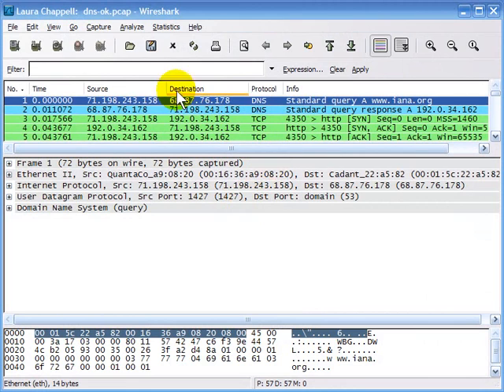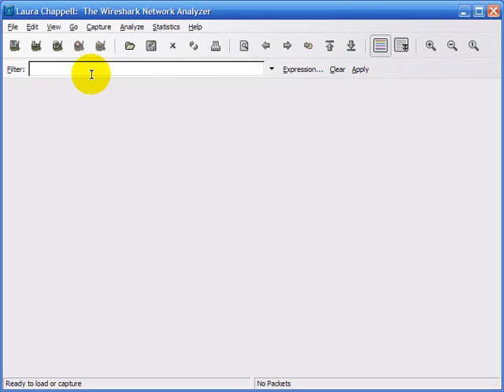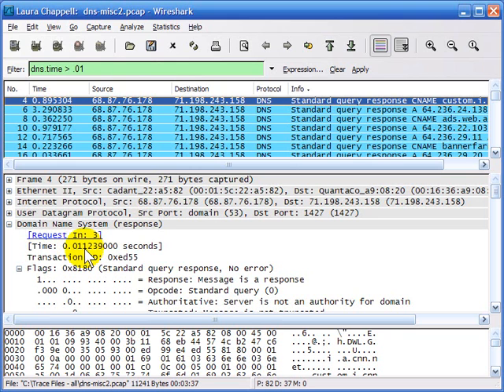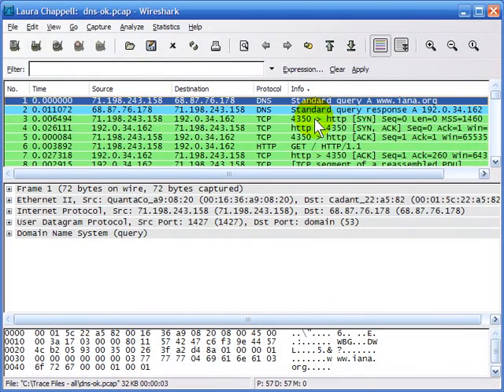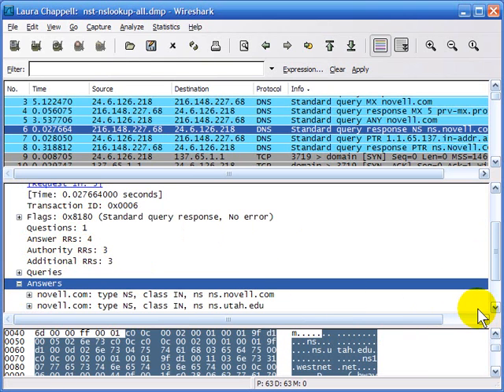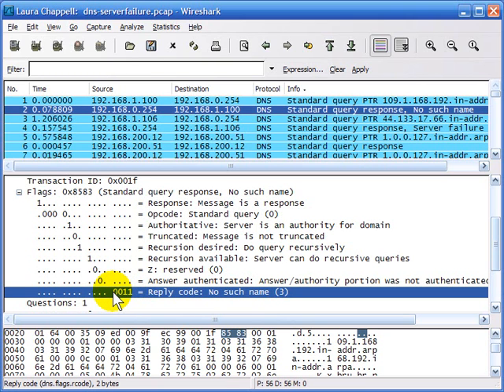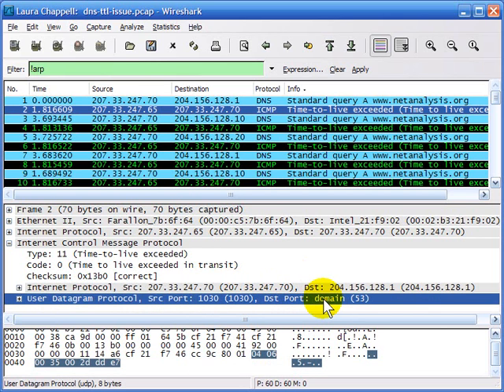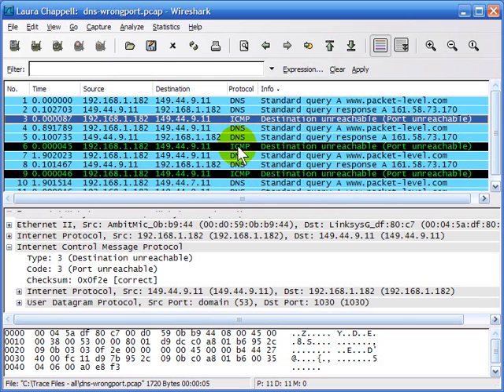Wireshark TCP-IP Network Analysis WSU02 02 dns